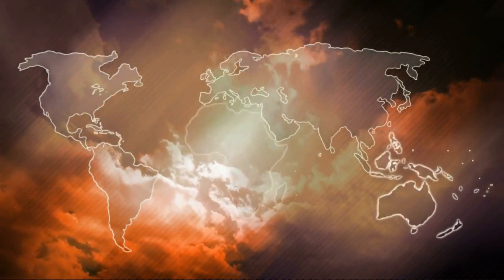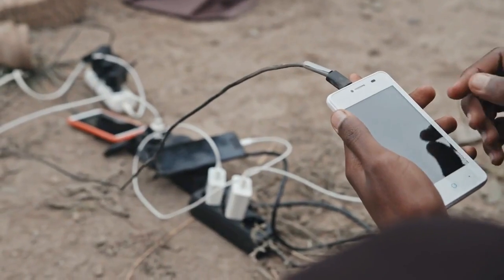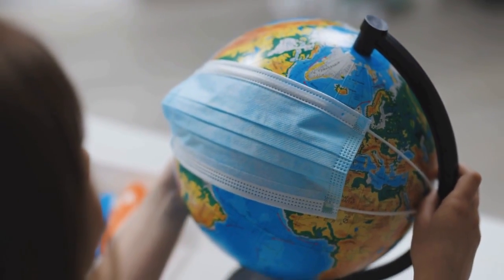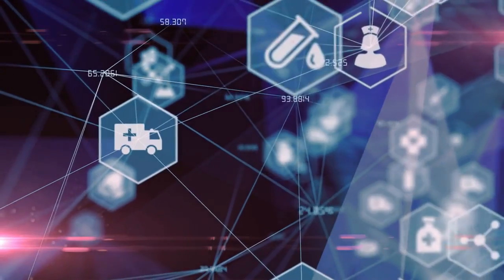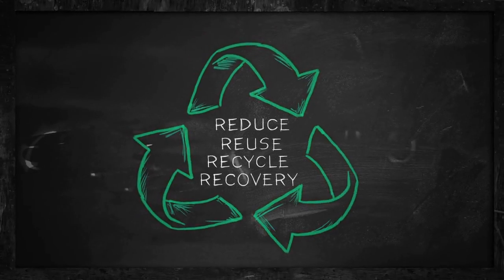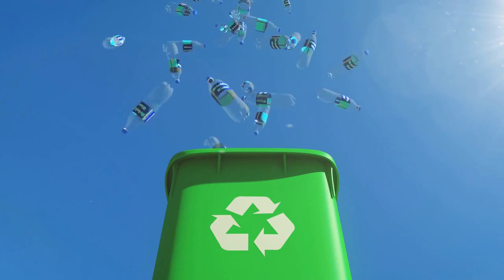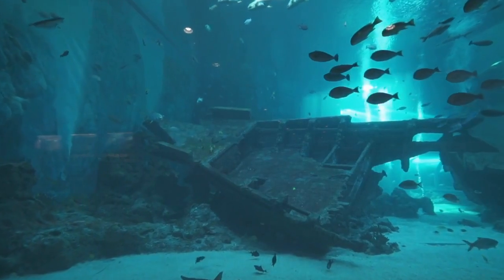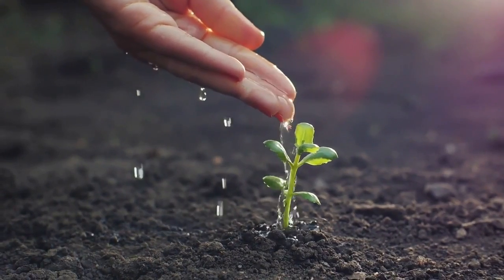If We Stop Doing These Habits, We CAN Stop Global Warming (Permanently)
The planet Earth is our home, and if we can't keep it clean, it will become a bad place for life. Everyday, we are doing habits that are increasing the world's pollution and global warming. Theoretically, if all of us stop doing them, we may even stop global warming and save the planet from destruction.

In this video, we discuss some of the small things we can all do to stop global warming. From cutting down on our electricity consumption to using less water. These are all simple things that we can do to make a big difference in the fight against pollution.

00:00 - Intro
00:50 - Stop using too much electricity
02:01 - Stop using combustion engine cars
03:24 - Start using alternative methods for transport
04:08 - Start purchasing recycled products
05:59 - Waste disposal problem
07:36 - Start planting trees
08:27 - End of the video